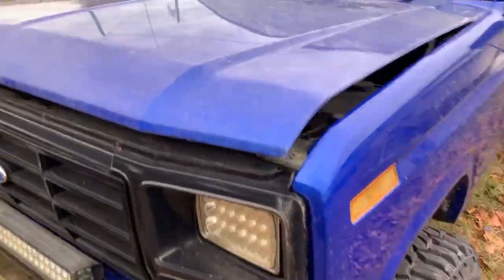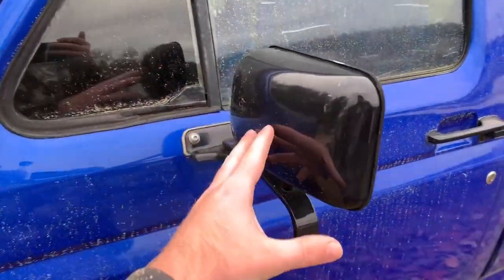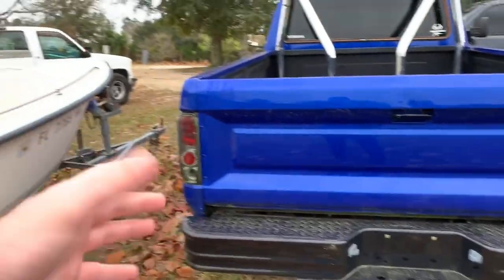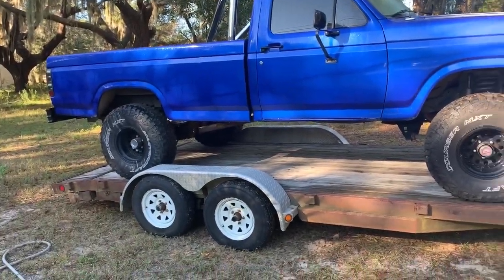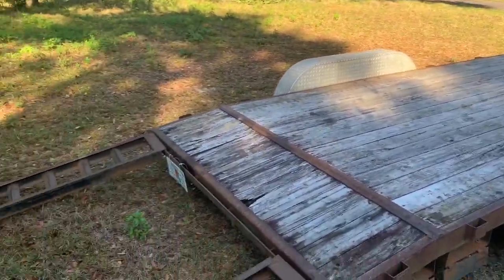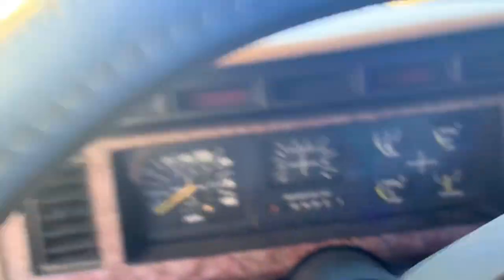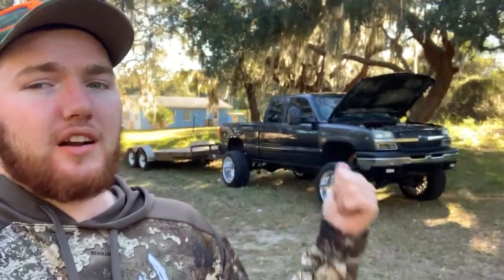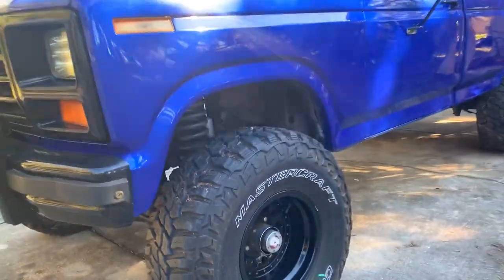RESCUING This LIFTED Bullnose Ford From The DEAD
Definitely looking forward to building this truck the rest of the way with you all. Hopefully we can get it back to running soon. To see more frequent posts go on over to Instagram and give me a follow @aaroncates. Catch y’all later!